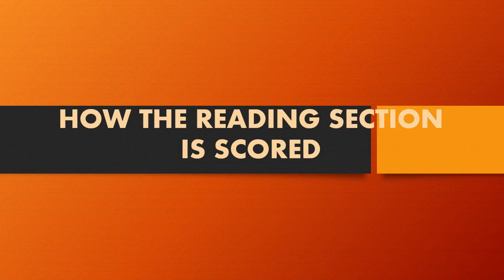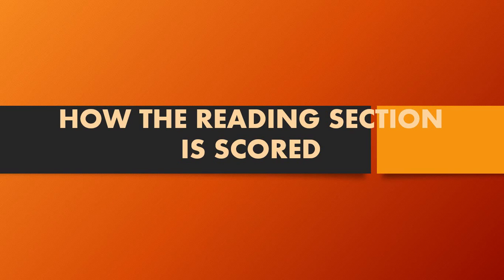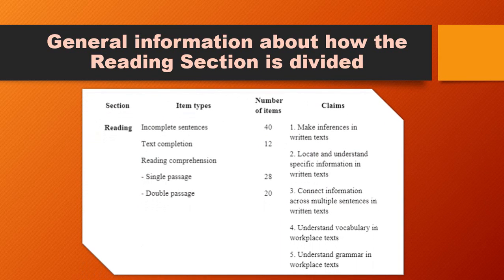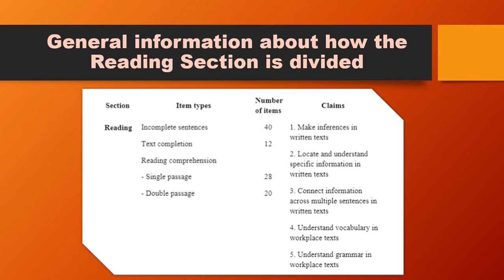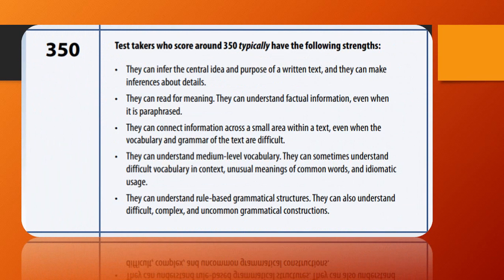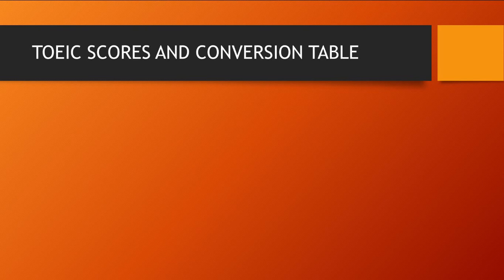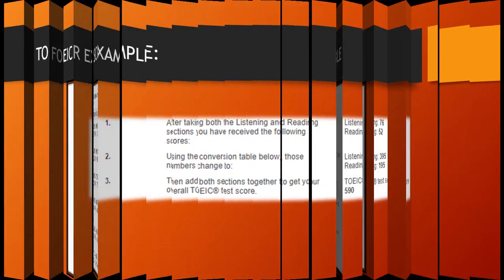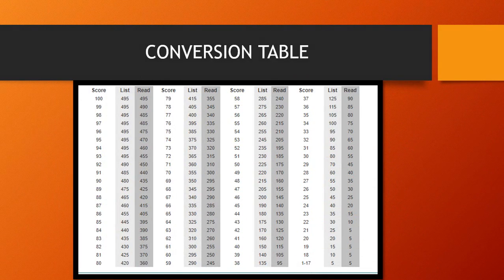Ingles Corporativo-TOEIC 2 How the reading section is scored